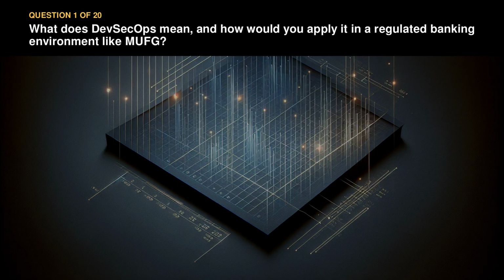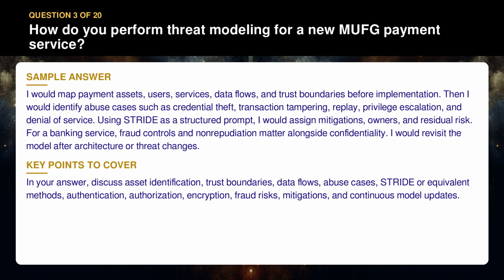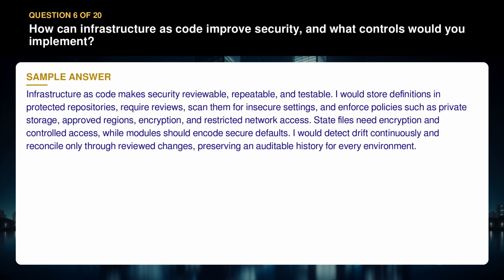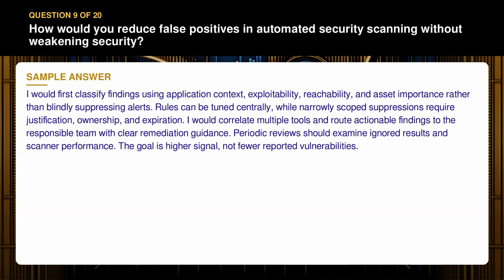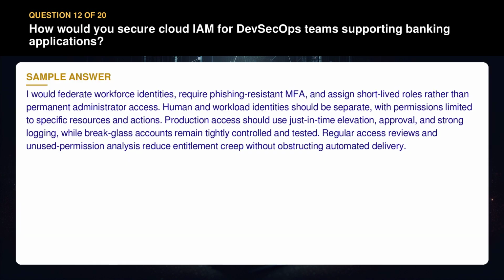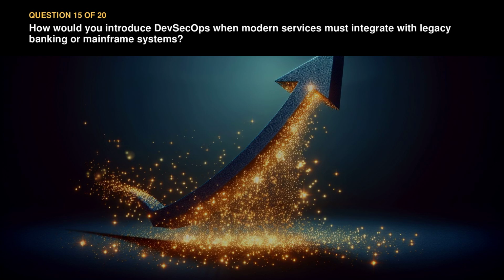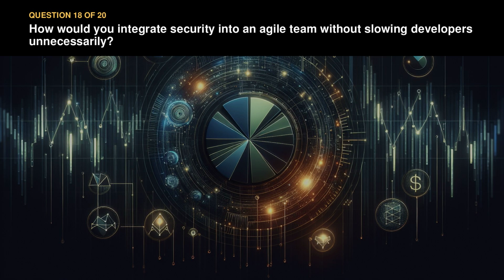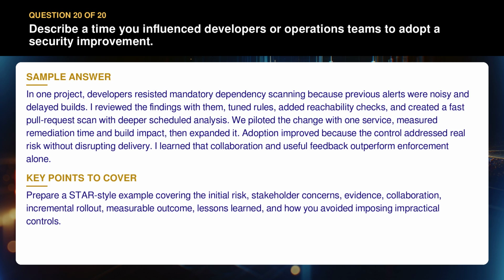MUFG DevSecOps Interview Questions & Answers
In this video, we explore 20 critical DevSecOps interview questions you might encounter when interviewing at MUFG. Each question is accompanied by sample answers and key points to help you effectively communicate your knowledge and skills. This preparation will give you a competitive edge in navigating the nuances of security in banking technology.
0:00 – Introduction
0:20 – Q1: What does DevSecOps mean, and how would you apply it in a regulated banking environment like MUFG?
1:20 – Q2: How would you design a secure CI/CD pipeline for a customer-facing banking application?
2:23 – Q3: How do you perform threat modeling for a new MUFG payment service?
3:22 – Q4: What is the difference between SAST, DAST, and SCA, and where would you place them in a pipeline?
4:19 – Q5: How would you prevent secrets from leaking through source code and CI/CD systems?
5:17 – Q6: How can infrastructure as code improve security, and what controls would you implement?
6:14 – Q7: What security risks arise when running containers or Kubernetes workloads, and how would you mitigate them?
7:18 – Q8: How do you decide whether a security vulnerability should block a deployment?
8:15 – Q9: How would you reduce false positives in automated security scanning without weakening security?
9:12 – Q10: How would you manage a critical vulnerability discovered in production at MUFG?
10:07 – Q11: What is software supply-chain security, and how would you strengthen it?
11:04 – Q12: How would you secure cloud IAM for DevSecOps teams supporting banking applications?
12:00 – Q13: How would you implement zero-trust principles in a hybrid banking environment?
13:02 – Q14: How do you maintain compliance and auditability while automating deployments?
13:58 – Q15: How would you introduce DevSecOps when modern services must integrate with legacy banking or mainframe systems?
15:00 – Q16: What DevSecOps metrics would you present to engineering and security leadership?
15:57 – Q17: How would you secure and govern emergency production changes?
16:51 – Q18: How would you integrate security into an agile team without slowing developers unnecessarily?
17:49 – Q19: A pipeline reports a vulnerable dependency, but upgrading may break a critical release. What would you do?
18:47 – Q20: Describe a time you influenced developers or operations teams to adopt a security improvement.
19:44 – Like & Share
In summary, this video equips you with essential knowledge to tackle DevSecOps interviews at MUFG, covering everything from secure CI/CD design to threat modeling and SAST vs. DAST strategies. About Interview Guide: Interview Guide is a YouTube channel dedicated to tech interview preparation. We publish concise interview Q&A videos covering programming concepts, system design, data structures, and role-specific prep for software engineers.